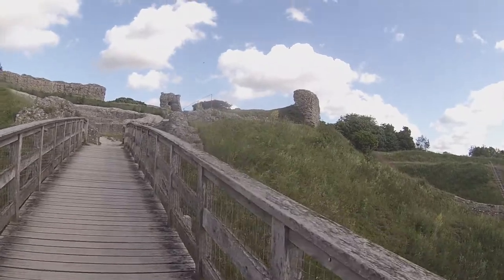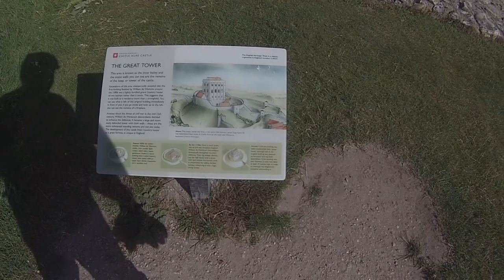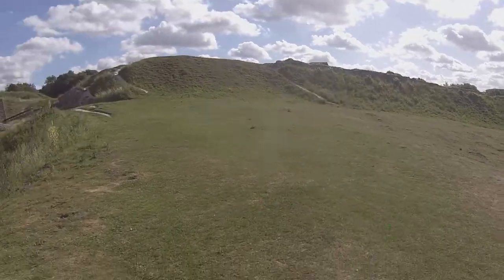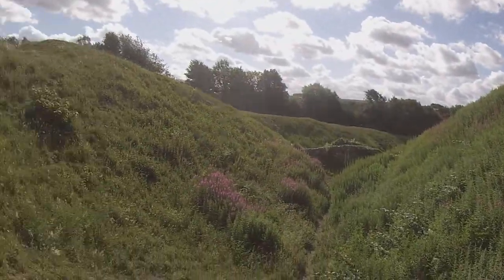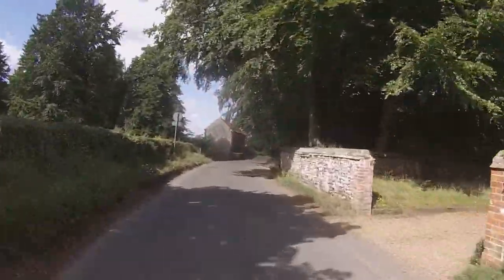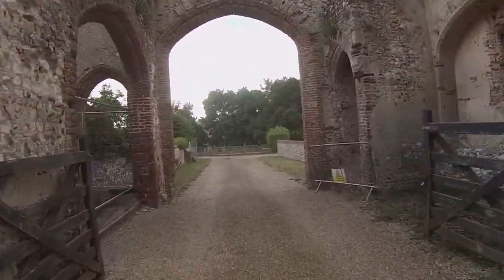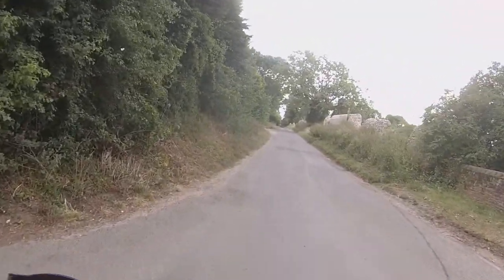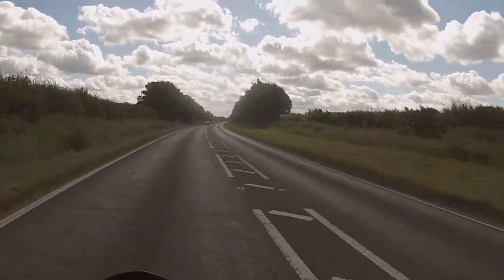Suzuki GSXS-1000. Something a bit different.